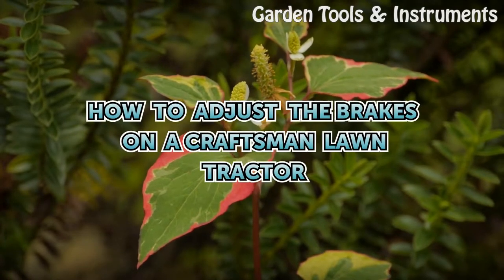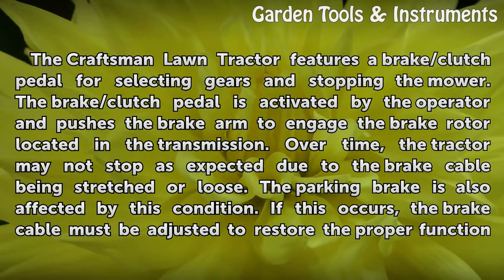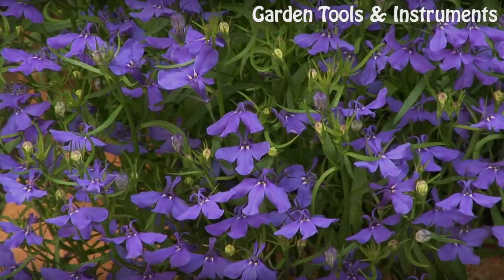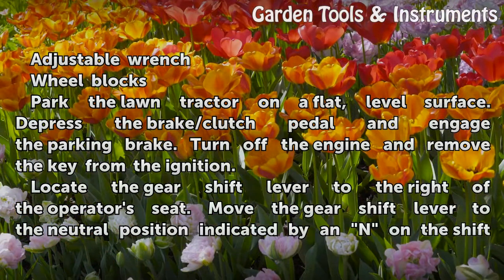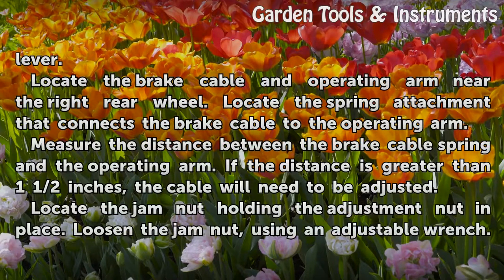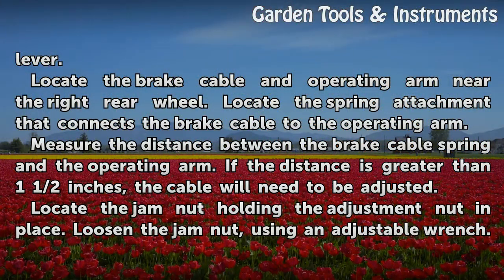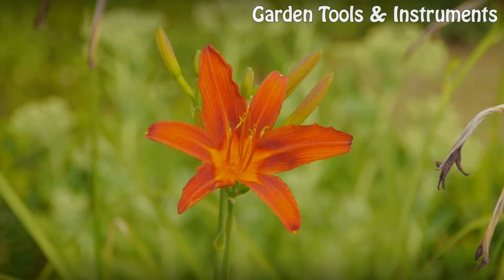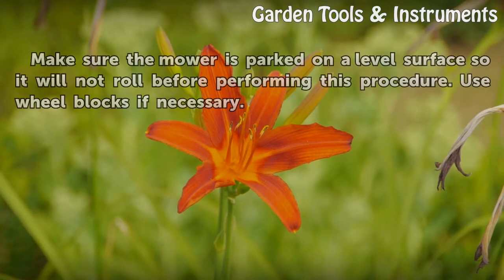How to Adjust the Brakes on a Craftsman Lawn Tractor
How to Adjust the Brakes on a Craftsman Lawn Tractor. The Craftsman Lawn Tractor features a brake/clutch pedal for selecting gears and stopping the mower. The brake/clutch pedal is activated by the operator and pushes the brake arm to engage the brake rotor located in the transmission.  Over time, the tractor may not stop as expected due to the...

Table of contents How to Adjust the Brakes on a Craftsman Lawn Tractor
Things You'll Need 00:48
Tips & Warnings 02:05